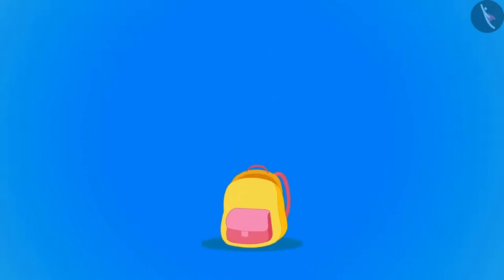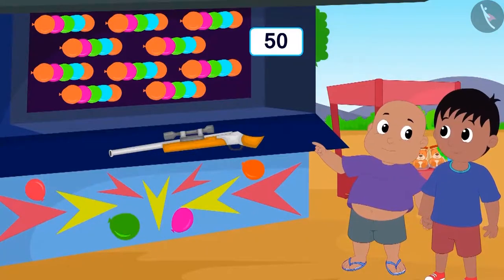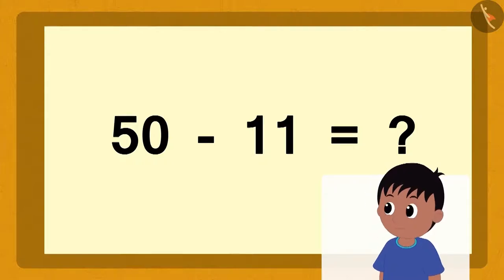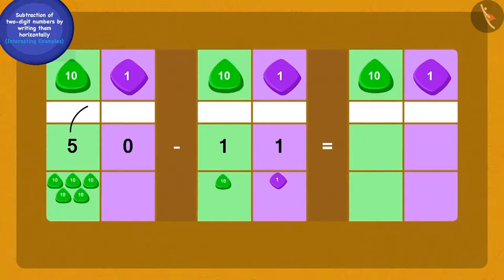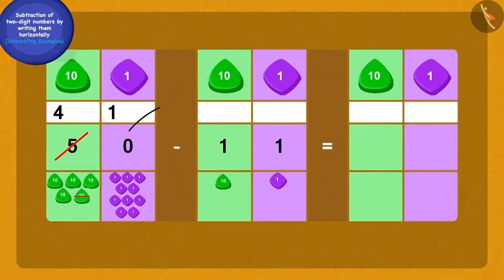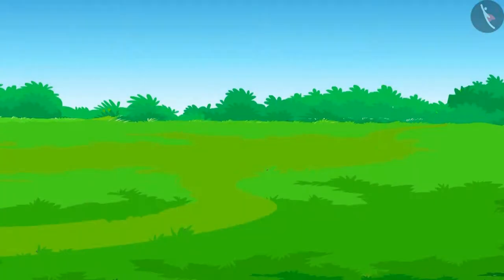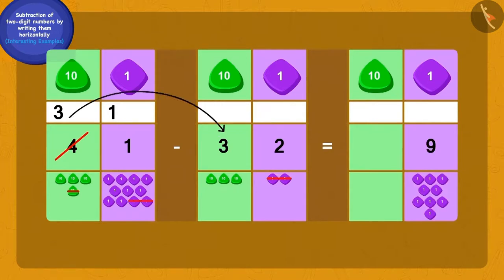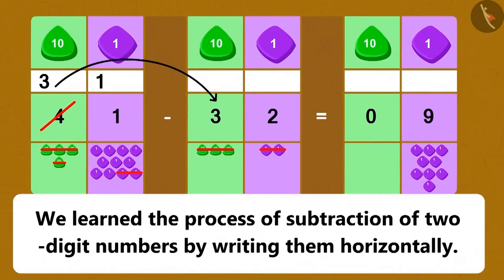Horizontal Subtraction of two digit numbers | Part2/3 | English | Class 3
Horizontal Subtraction of two digit numbers | Part2/3 | English | Class 3 | NCERT

Horizontal Subtraction of two digit numbers | Addition & Subtraction of numbers upto 3 digits | Grade 3 | NCERT | Give and Take

Welcome to part 2 of Horizontal Subtraction of two digit numbers. In this video, we will discuss various examples of Horizontal Subtraction of two digit numbers.